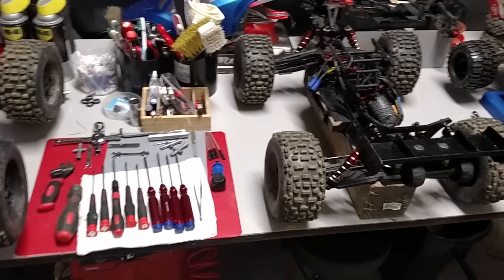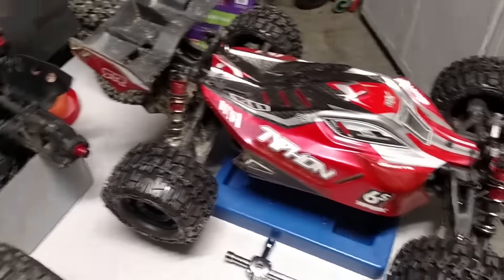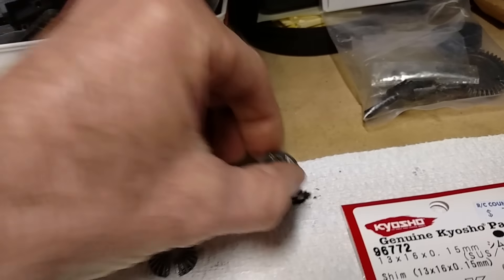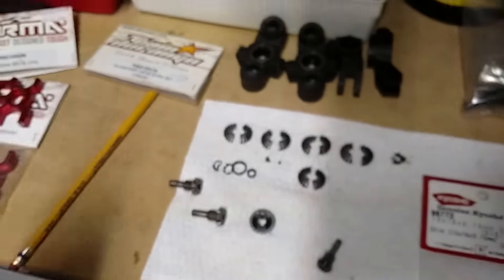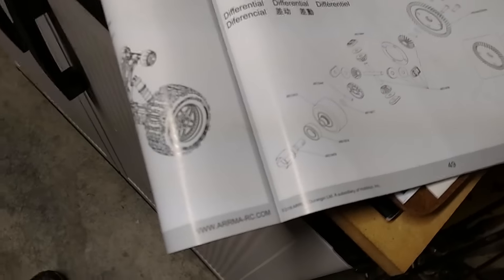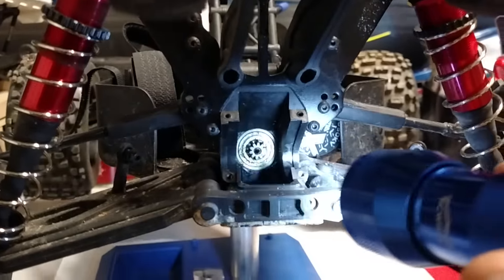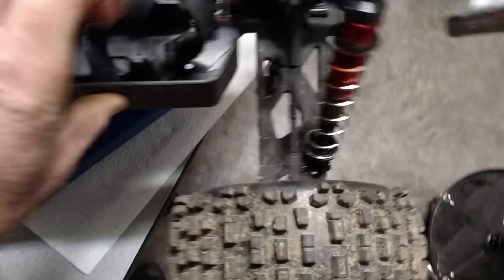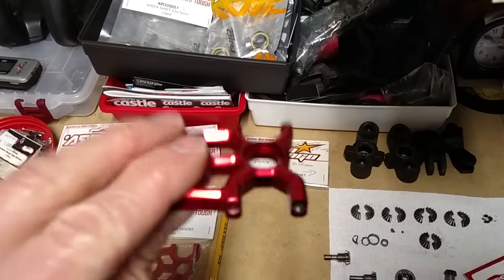Arrma Outcast 6s diff gear breakage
Decided to post a bench vid discussing gear failures, thoughts on solutions...Etc. Noticed cyclical ticking noise from rear diff, discovered a tooth had sheared from rear 43T spiral crown diff gear. Wanted to share useful part numbers others had shared with me from Arrma Forum. Big shout out to forum brothers and Thomas P of Tp-PartsRC-Xtreme for his awesome how to videos on servicing and bulletproofing these fine Arrma rigs. His videos illustrate step by step how to strengthen your diffs and I believe his practices as his bashing is truly extreme! Hope this is somewhat helpful.